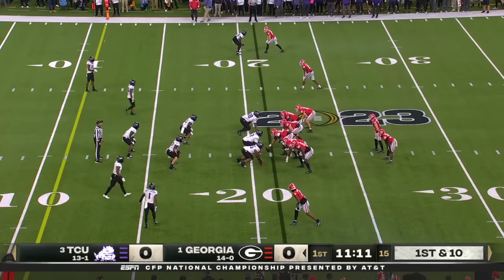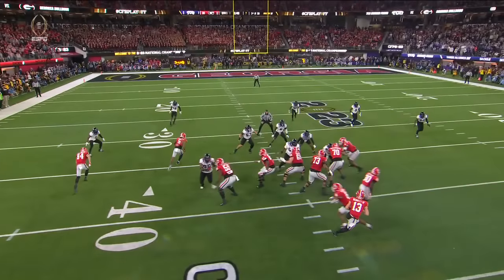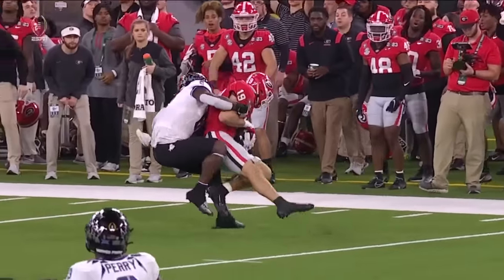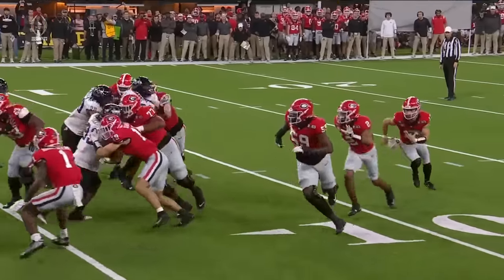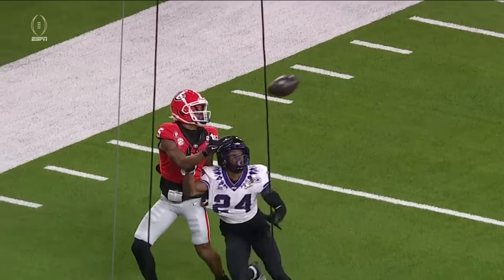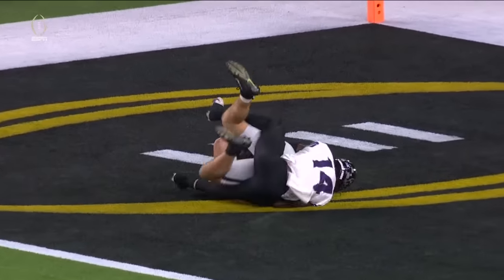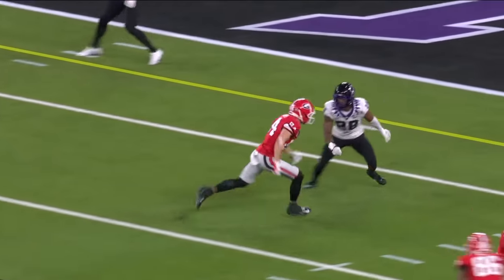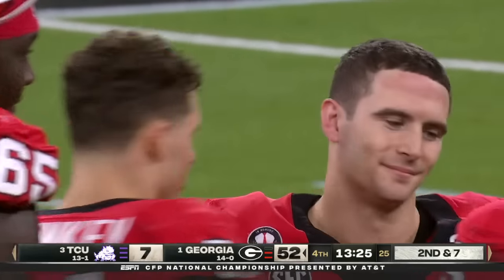Stetson Bennett finishes his college football career with a 6 TD game & a championship 🏆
Check out these highlights from Stetson Bennett's 6 TD performance in the College Football Playoff National Championship.